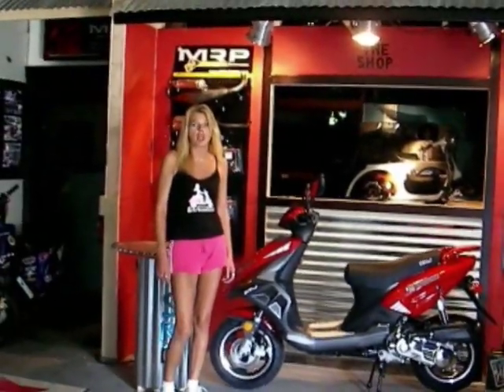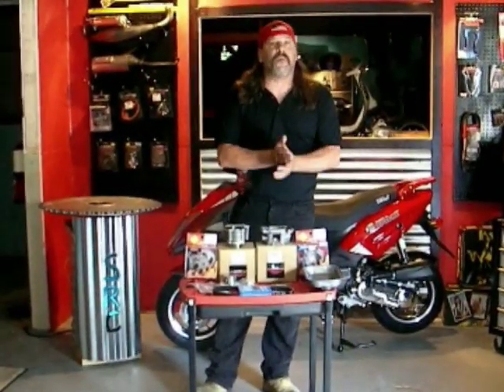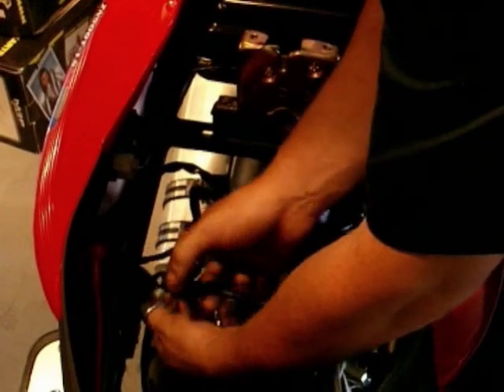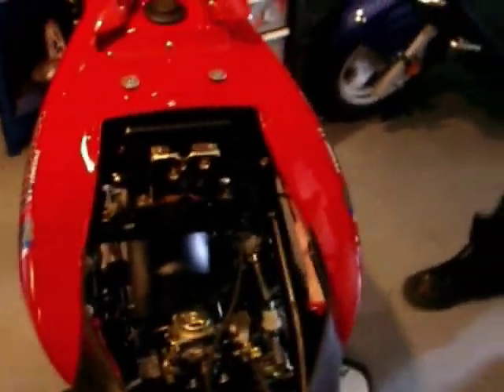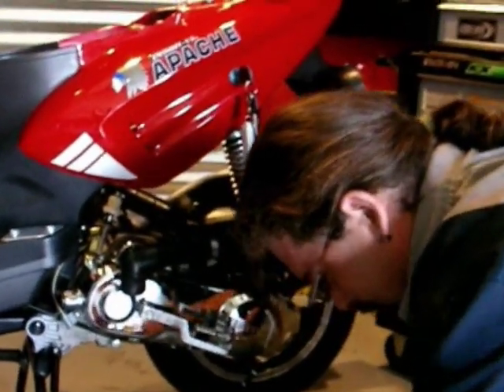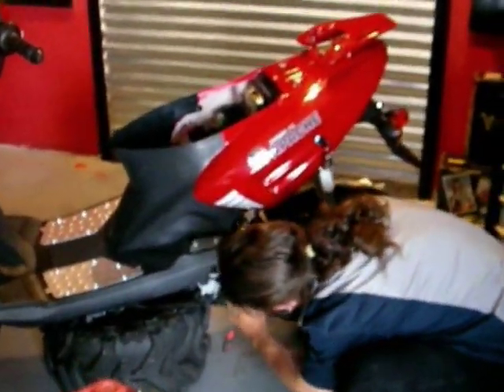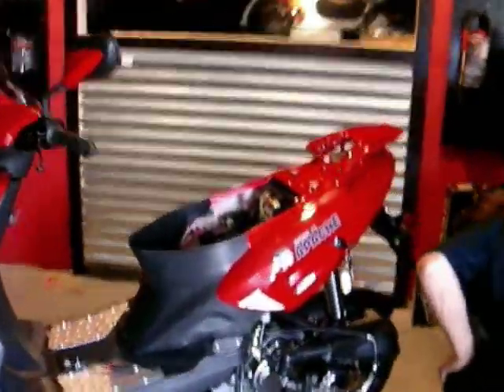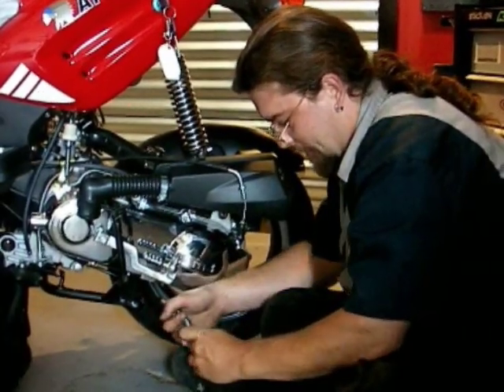Scootertronics 139QMB Engine Upgrades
Scootertronics Upgrades an Apachee Znen 49cc four stroke with cylinder kit along with trans using MRP parts along with Prodigy and Dr Pulley roller weights when done this bad boy will 50+mph. cootertronics.com